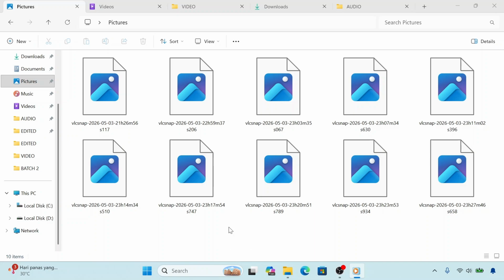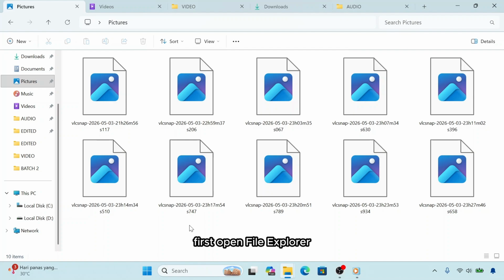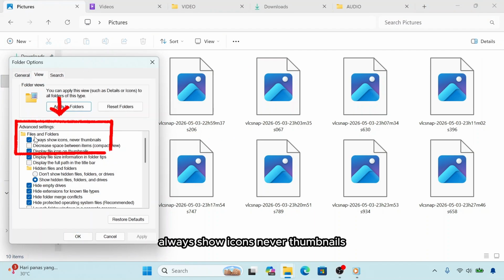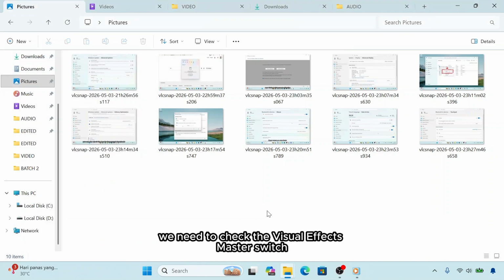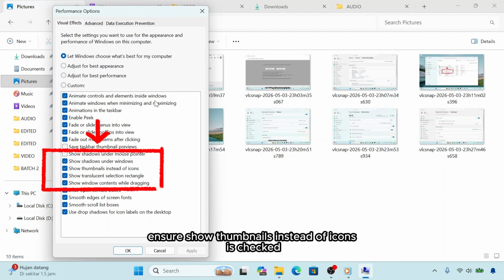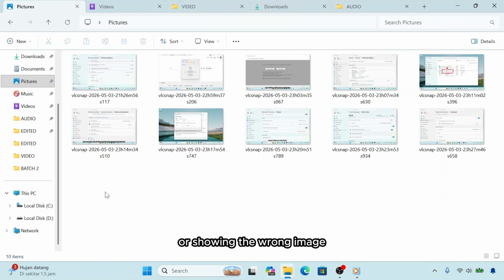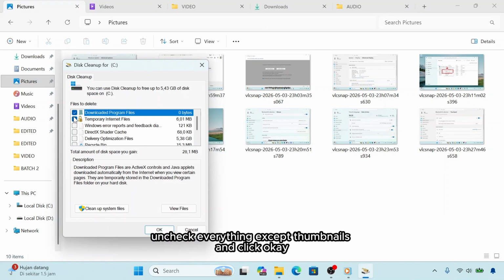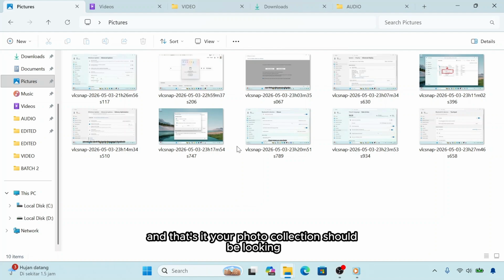How to Fix Photos Showing Generic Icons Instead of Thumbnails in Windows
In this quick troubleshooting guide, you will learn how to restore your image previews if they are currently appearing as generic blue icons or white rectangles. This common issue is usually caused by misconfigured performance settings or a corrupted thumbnail cache that is preventing Windows from rendering your visual library correctly.

If you want to stop guessing what your files are and get your visual organization back on track for your current and future projects, this updated 2026 fix tells it like it is.

Step-by-Step Instructions

Check Folder Options: Open File Explorer, click the three dots (...) at the end of the top menu, and select Options.

Disable Icon-Only View: Click the View tab. Ensure the very first checkbox, Always show icons, never thumbnails, is unchecked. Click Apply.

Adjust Performance Settings: Click the Start button, type Adjust the appearance and performance of Windows, and press Enter.

Enable Visual Thumbnails: In the list of effects, ensure Show thumbnails instead of icons is checked. Click OK. If this master switch is off, Windows will prioritize speed over visuals and hide all previews.

Fix Cloud Storage Previews: In 2026, photos stored in OneDrive or iCloud often fail to show thumbnails because the file isn't technically on your drive yet. Right-click the folder and select Always keep on this device to force Windows to download the metadata needed to render the preview.

Clear Corrupted Cache: If icons are still broken or showing the wrong images, press Windows + R, type cleanmgr, and hit Enter.

Run Disk Cleanup: Select your C: drive, uncheck every box except Thumbnails, and click OK. This wipes the corrupted thumbnail database and forces Windows to rebuild every photo preview from scratch.

fix windows 11 thumbnails not showing, photos showing as icons instead of thumbnails, windows 11 image preview fix, clear thumbnail cache windows 11, always show icons never thumbnails fix, windows 11 performance settings thumbnails, photos app generic icon fix, disk cleanup thumbnails windows 11, onedrive thumbnails not showing windows 11, fix broken image icons pc, windows 11 visual effects thumbnails, restore photo previews windows, windows tips 2026, thumbnails instead of icons toggle, rebuild thumbnail cache cmd